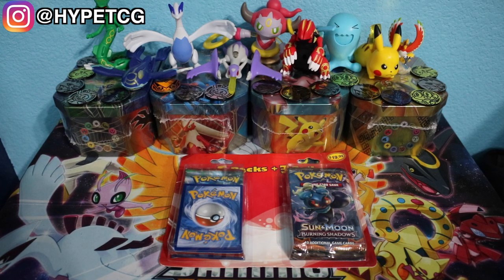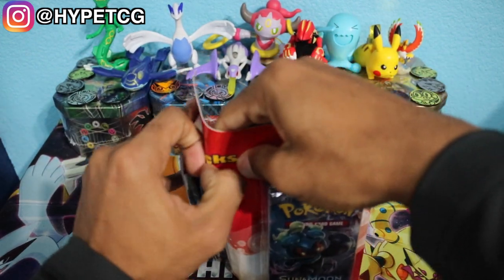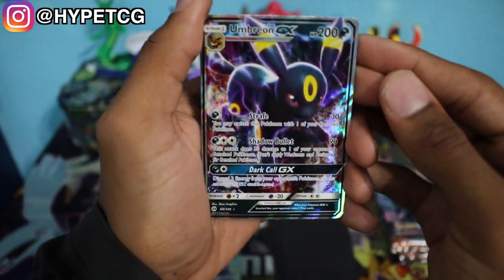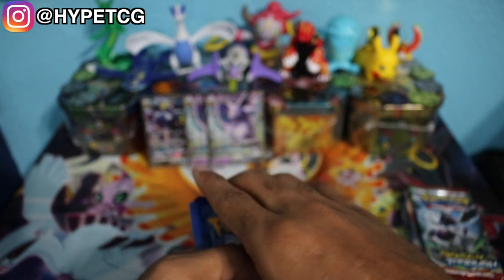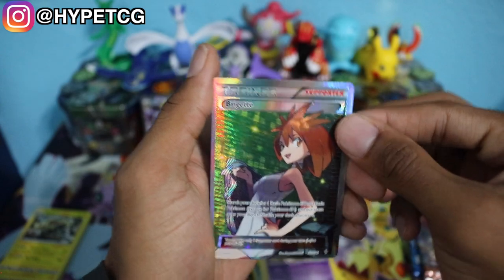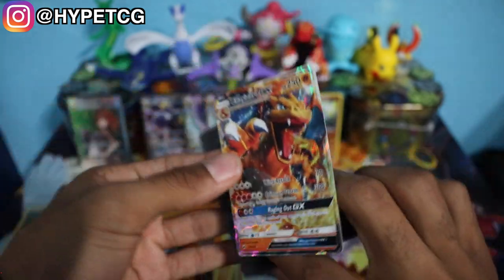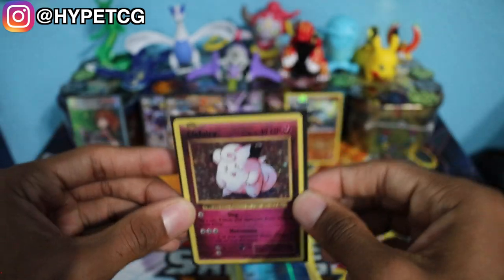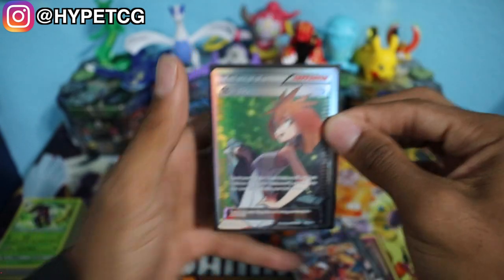OPENING ANOTHER WEIRD TARGET POKEMON BLISTER PACK!!! (AWESOME PULLS!)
These Target Blisters are pretty fun to open! Do any of you agree? Enjoy!